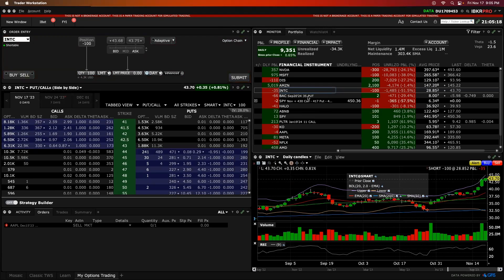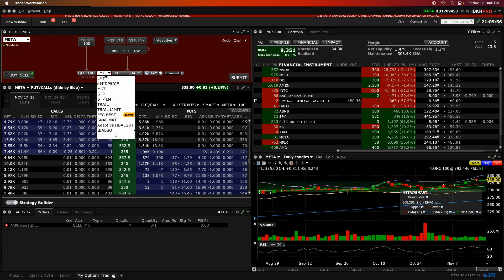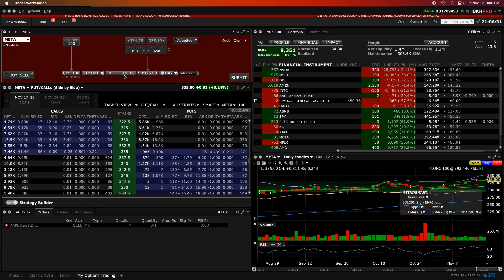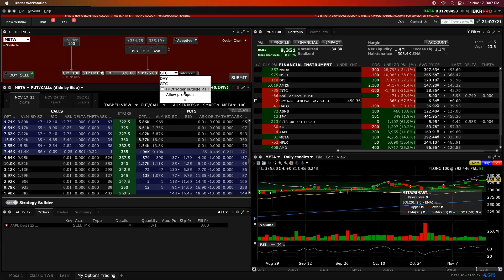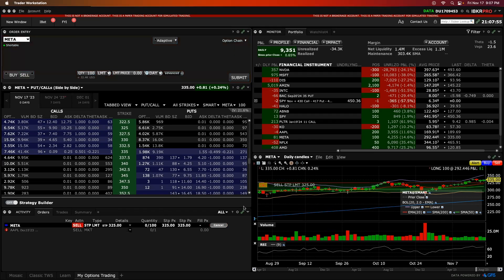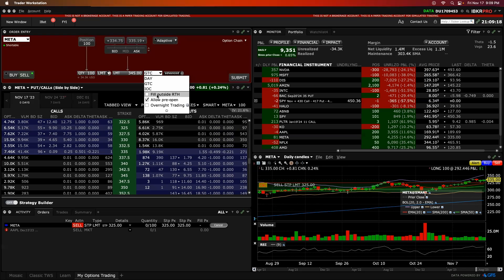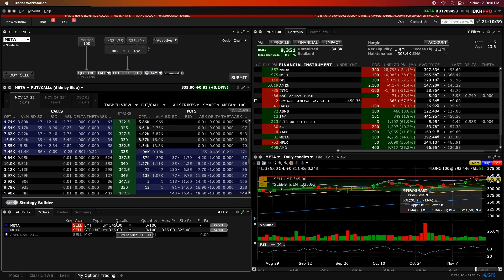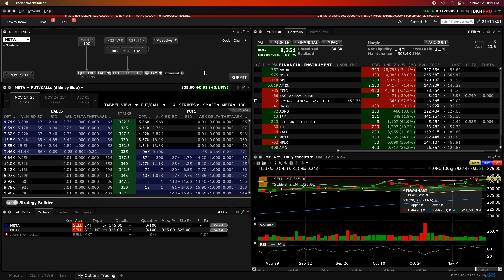How To Set Stop Losses & Profit Takers In The Pre-Market [IB Tutorial]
✅ Your free checklist for selling options in under 30 minutes a day
✅ Make your first $1,000 trading options faster with a private coaching session

In this video, you will see a walkthrough of how to place stop-loss orders and profit-taker trades in the pre-market trading hours.

All of the demonstrations will be using the Interactive Brokers platform and the process is very similar to setting up bracket orders.

With just a few clicks you will be able to set your stop loss order and protect your downside risk and set your profit taker to let your winners run.

Remember that volume is usually lower in the pre-market trading window and that this can cause orders to not get filled or slippage to occur.